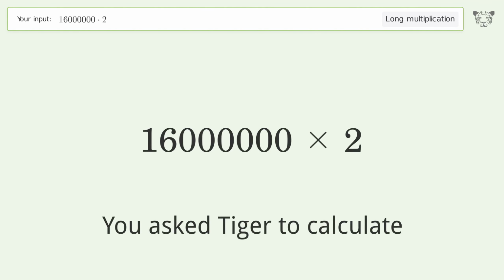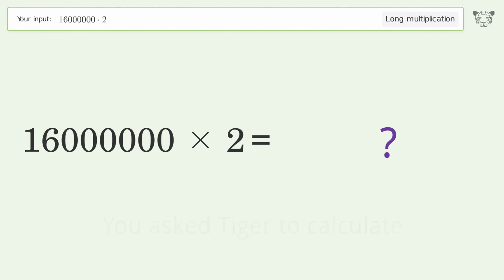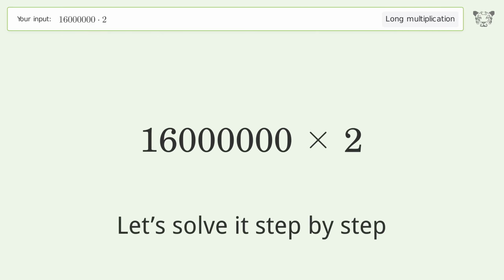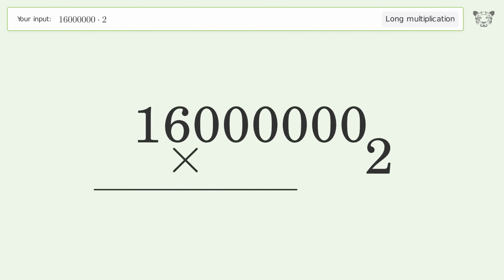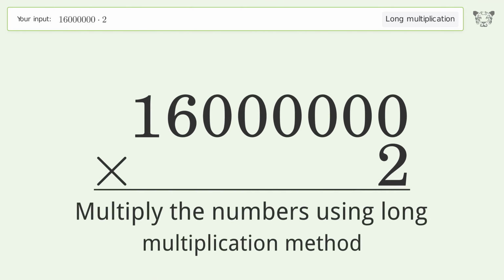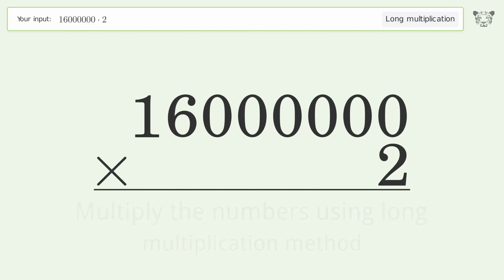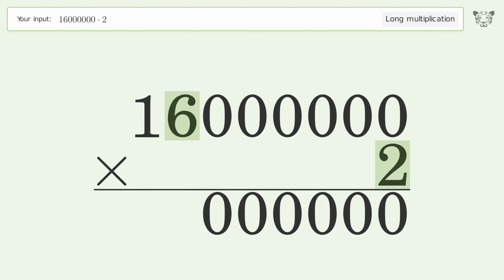Long Multiplication Problem 16000000*2: Step-by-Step Video Solution | Tiger Algebra